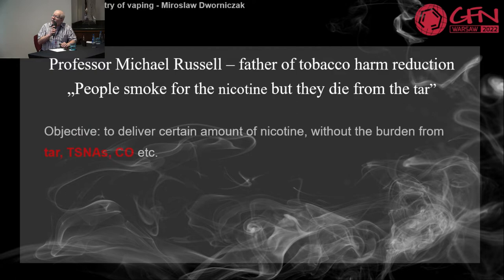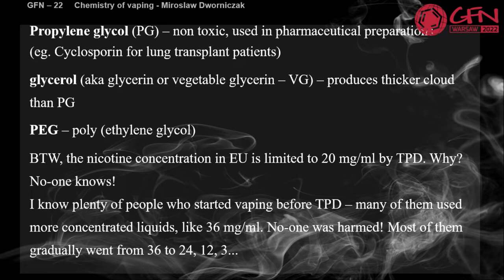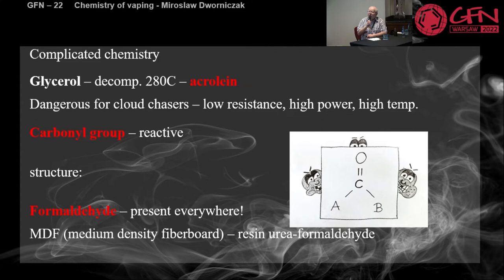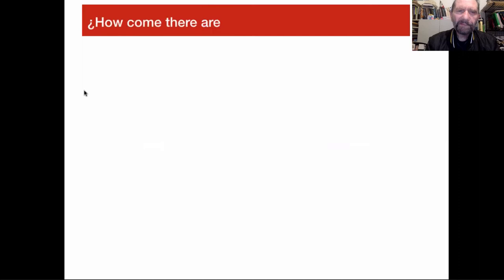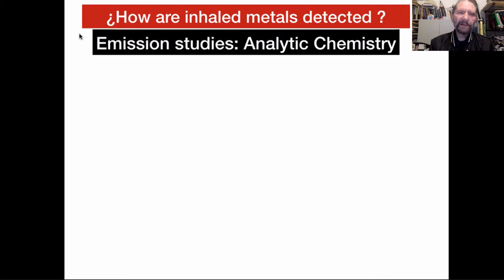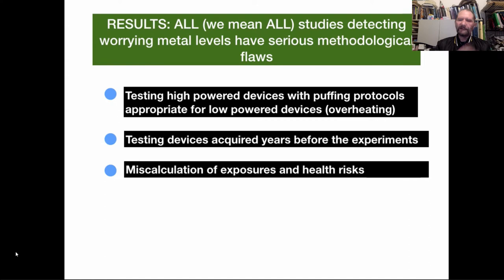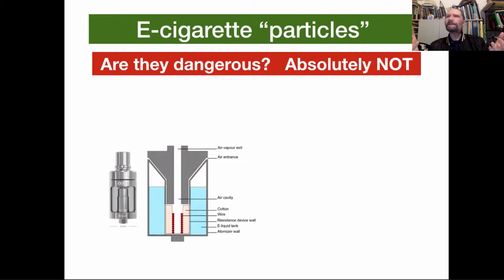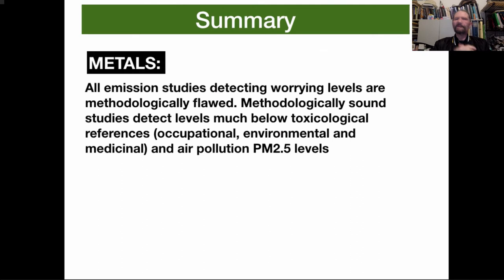GFN'22 | The chemistry of vaping with M. Dworniczak & R. Sussman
Mirosław Dworniczak and Roberto Sussman present on the chemistry of vaping at GFN22.